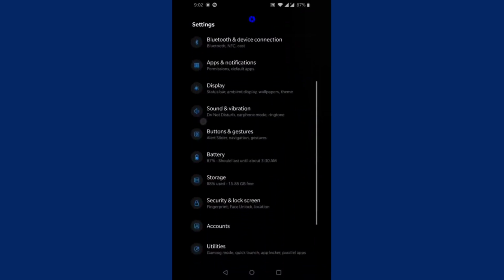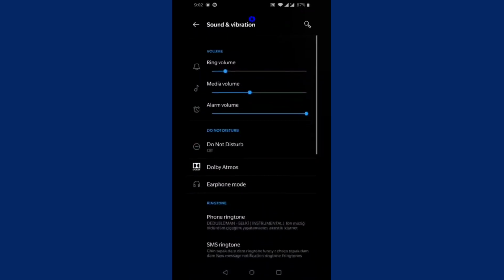2026 How to fix Google Pixel volume too low[LATEST GUIDE]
In today's Video we cover, How to fix Google Pixel volume too low